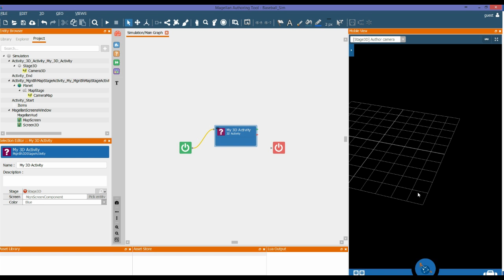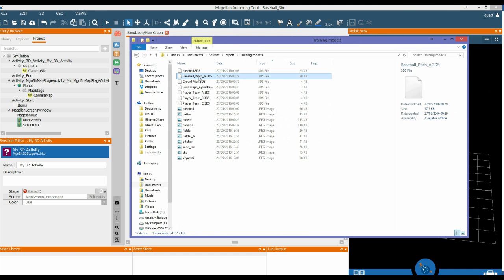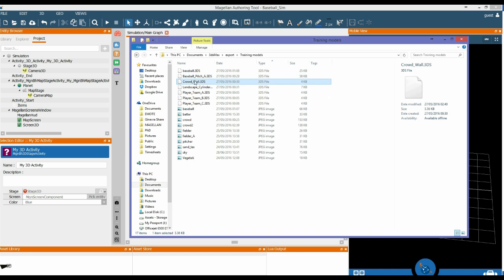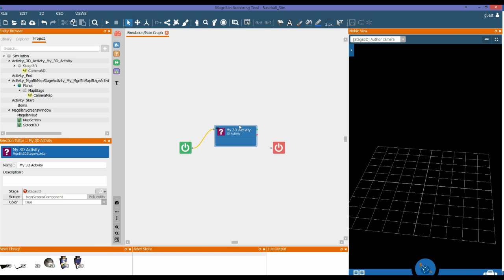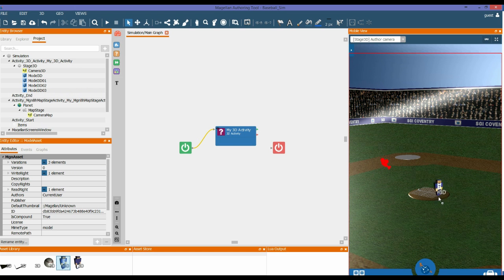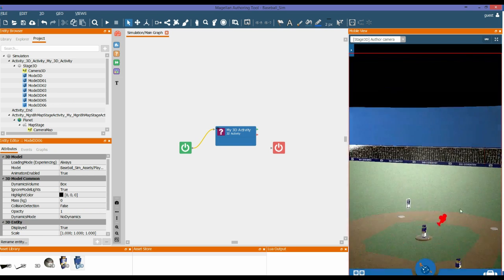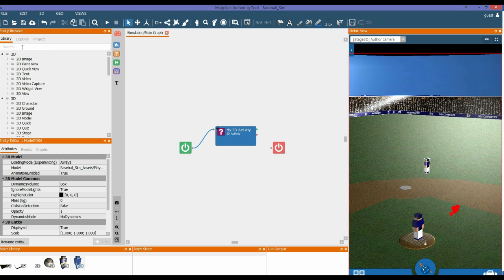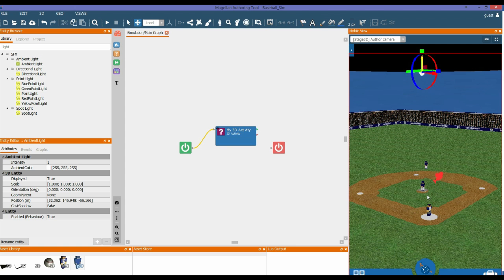Tutorial 11: Adding 3D Models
Learning Objectives:
• To familiarise end-users with the MAGELLAN Authoring Tool (MAT) User Interface (UI) and layout manipulation
• To equip end-users with the skill needed to create 3D games and simulations.

• Add 3D models to the asset library
• Build a 3D scene
      o Add 3D models to the 3D scene
      o Add an ambient light to the 3D scene